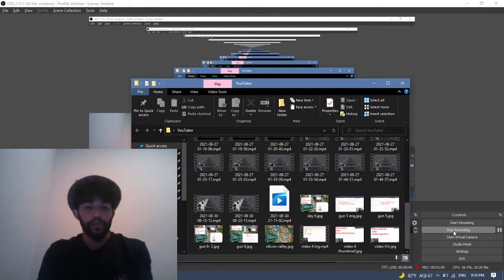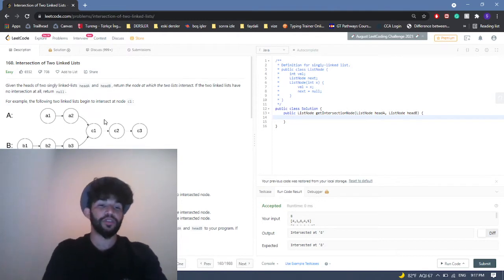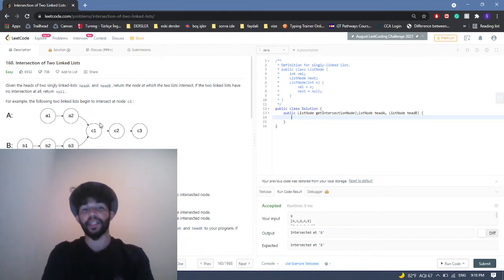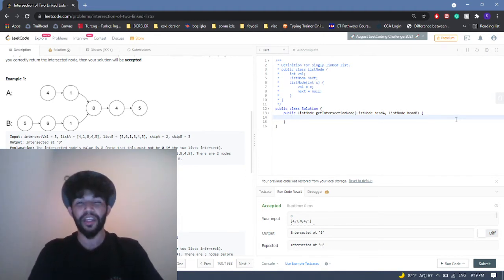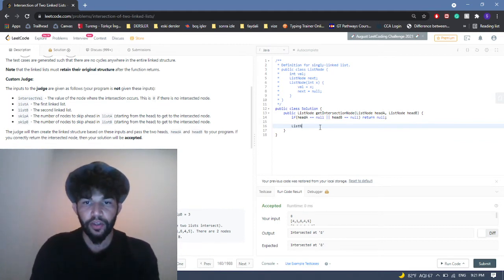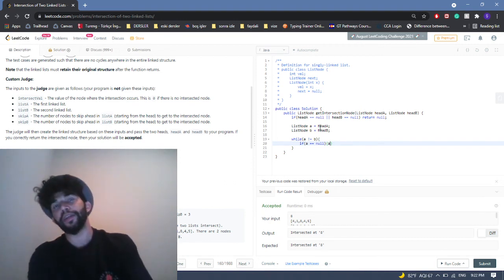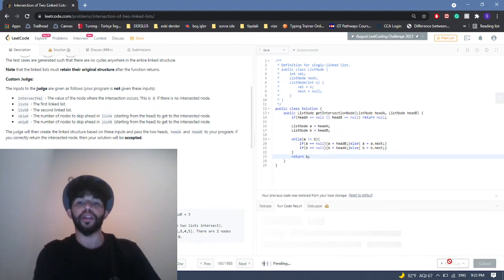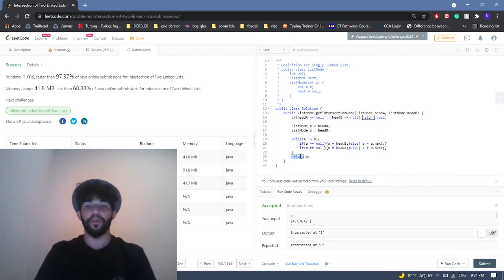Interview Preparation in Silicon Valley - Day 9 ( LeetCode 160 Intersection of two Linked Lists)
Capturing video was not the greatest again. Question could be easily checked from LeetCode's page. No update about the job search.